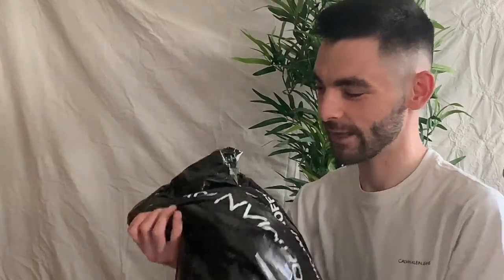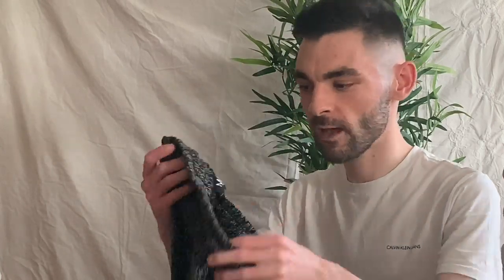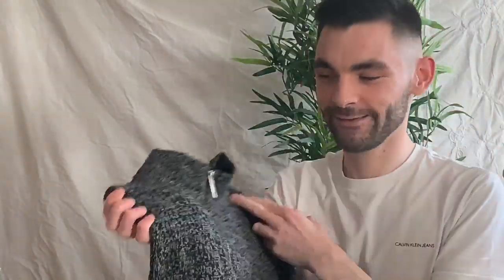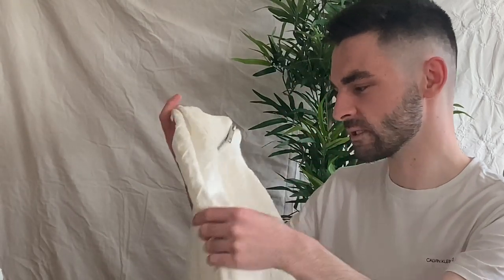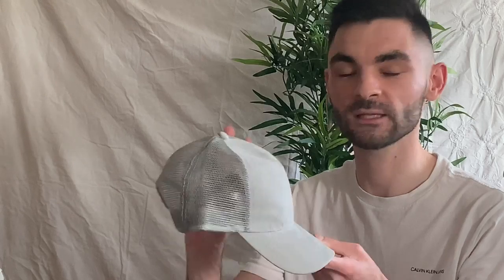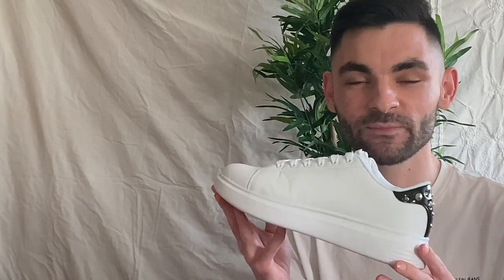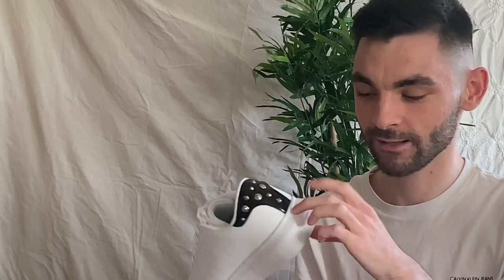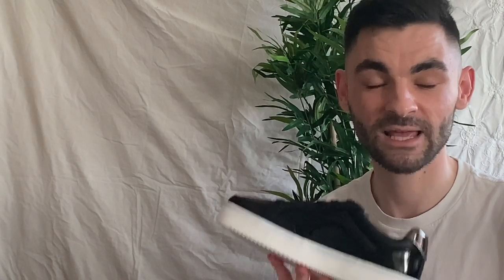BoohooMAN/ ASOS Haul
Hi guys , I hope you are all well & staying safe. I recently purchased some new clothing from boohoo & Asos. I wanted to show yous want I purchased. Click my video to see what I bought and I hope you enjoy watching.

Clothing details

BoohooMAN

- Man Signature Funnel Neck Jacquard Tracks

- Velour Monogram Track Top

- Textured Check Smart Cropped Jogger Trousers

- grey Cap

Asos

- Truffle Collection chunky white trainer with studded black tab

- KG by Kurt Geiger tennis trainer in black